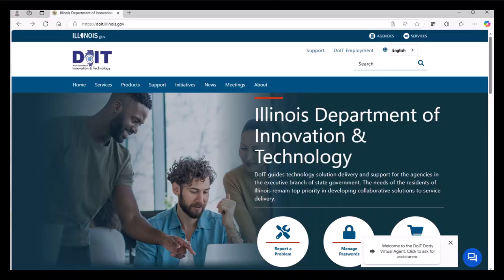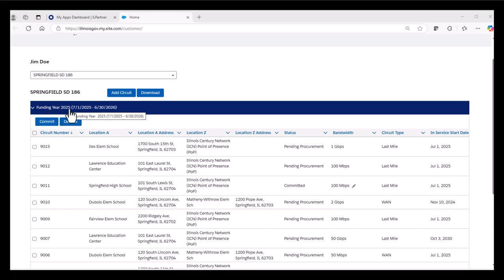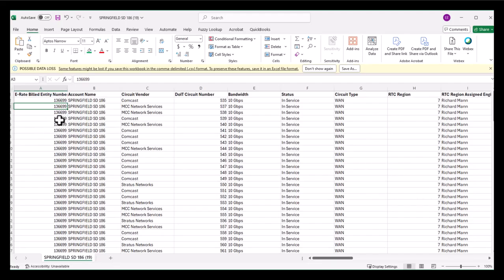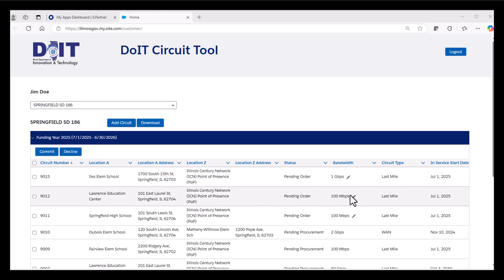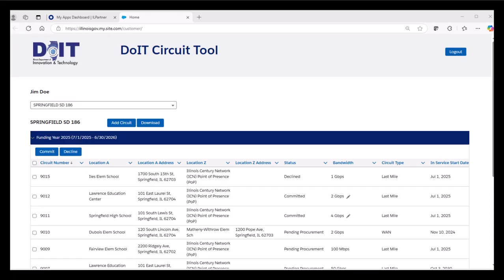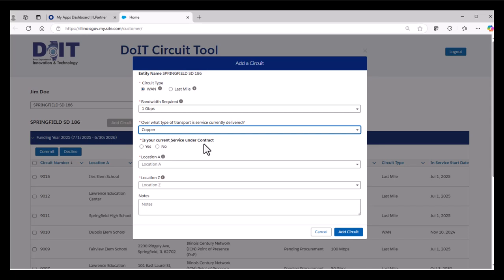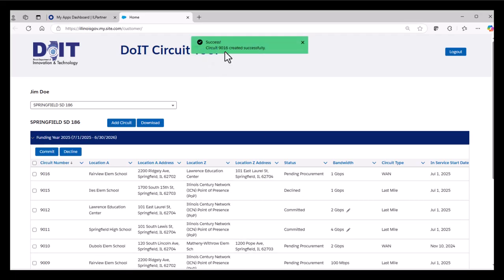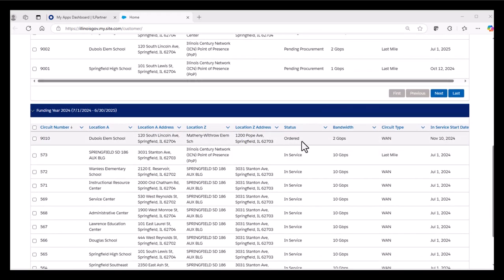Consortium Circuit Tool Overview